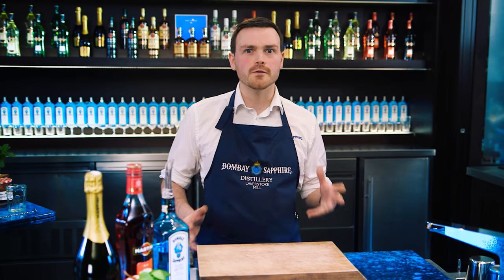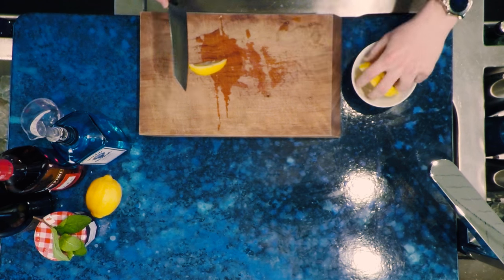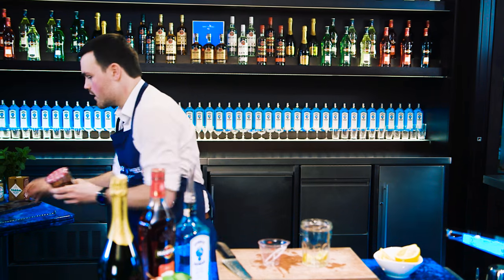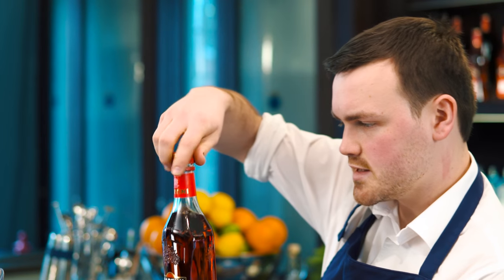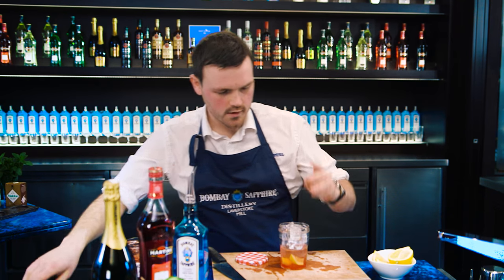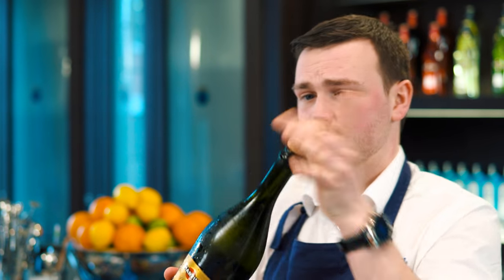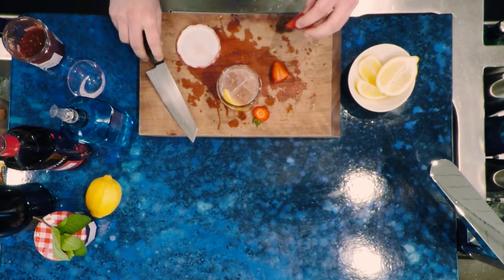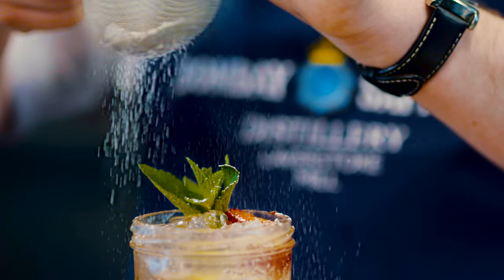Positive Libations - Bombay Sapphire Cocktail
The most 'jamazing' cocktail we have at the Bombay Sapphire Distillery. Shaken and served in a jam jar - Bombay Sapphire combines with a spoon full of strawberry jam, lemon wedges, MARTINI Rosato Vermouth and ice. It is the 'jamtastically' topped up with fizzy MARTINI Prosecco.